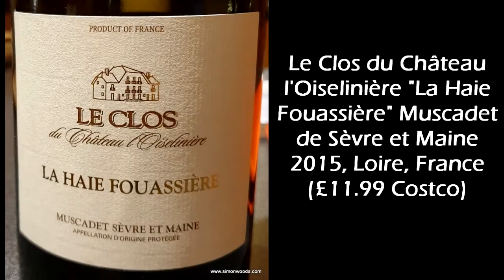Le Clos du Château l’Oiselinière "La Haie Fouassière" Muscadet de Sèvre et Maine 2015, Loire, France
Simon Woods tries the serious side of Muscadet - with wines like this, who needs Chablis?